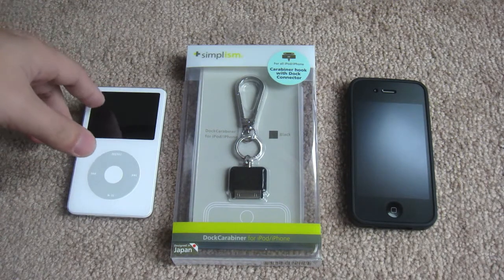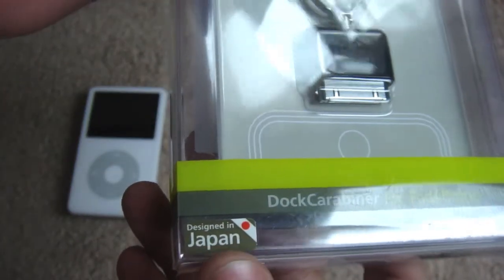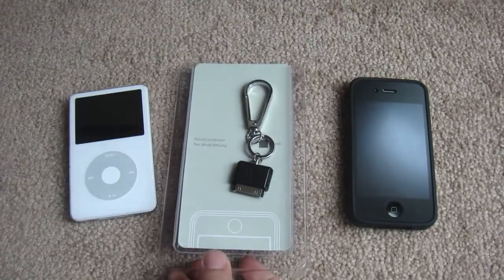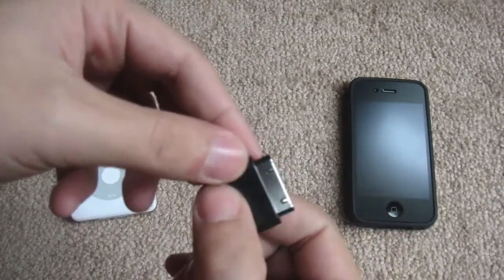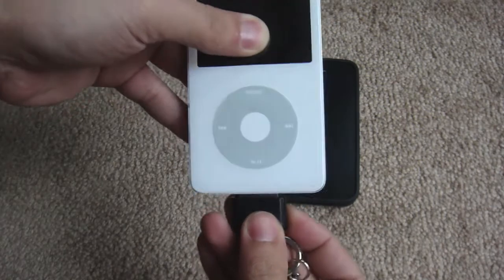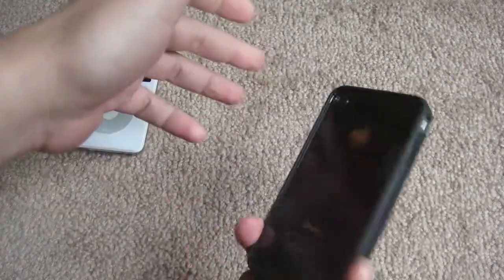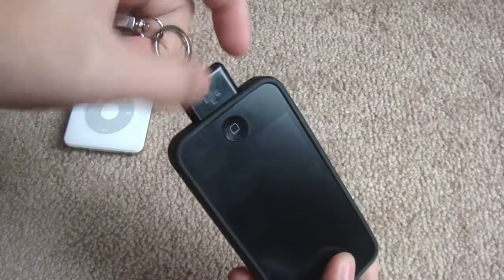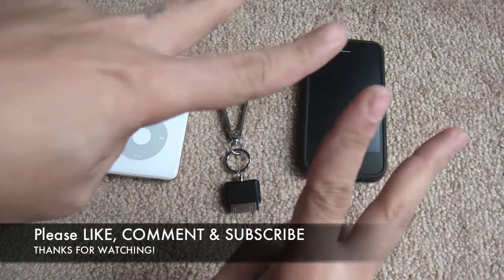Simplism Dock Carabiner for iPods & iPhones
Mabuhay!